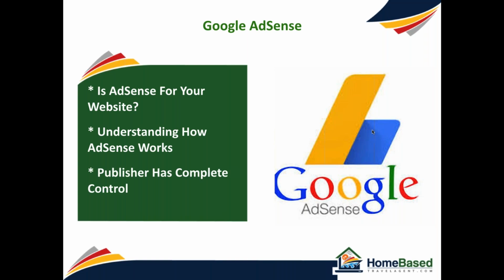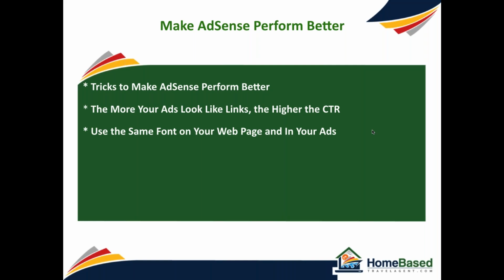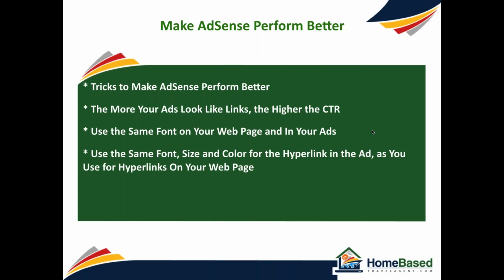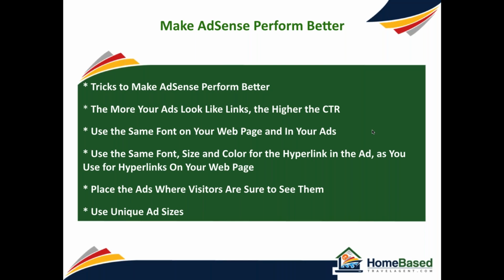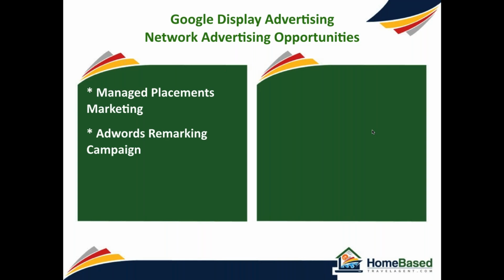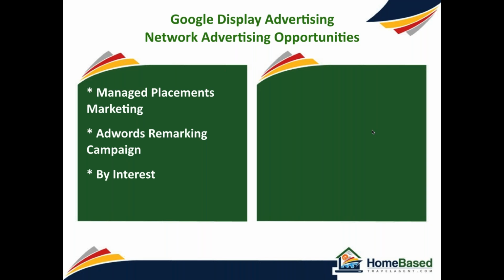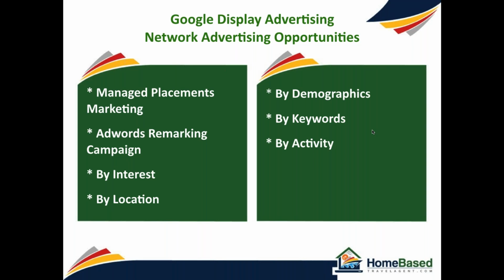Google AdSense and AdWords Advertising Display Network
Google AdSense and AdWords Advertising Display Network a video tutorial produced